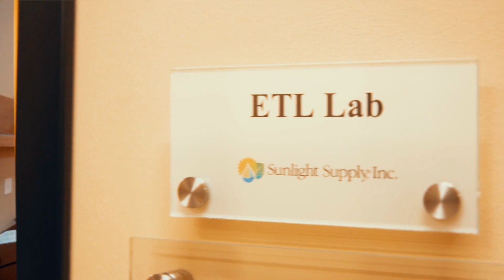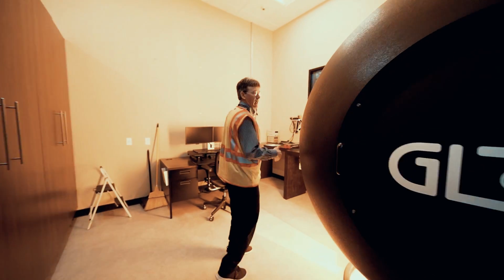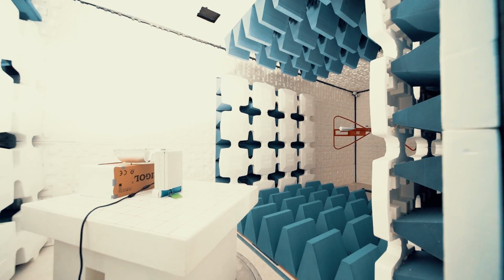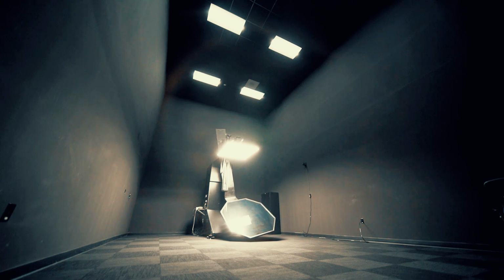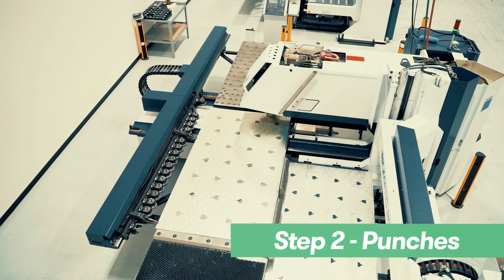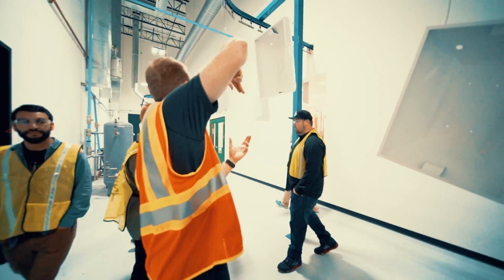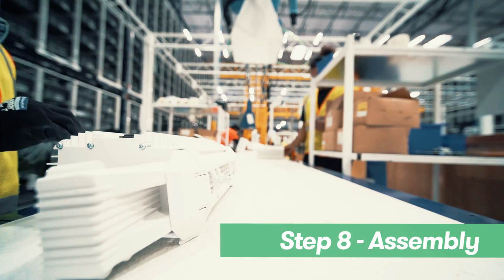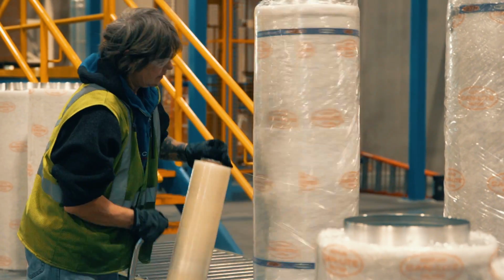Grow Light Manufacturing: Gavita & Sun System by Hawthorne Gardening, How it Works E1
Win your own Canna Cribs episode and up to $20k in facility upgrades!

Ends April 20th, 2023; Open to US residents excluding FL and NY, 21+.

FULL EPISODE - How it Works Episode 1 Filmed in Vancouver Washington at the HQ of Hawthorne Gardening Company

Hawthorne is the manufacturer of some of the most iconic brands such as  Gavita, Botanicare, Sun System, Can-filter and Titian Controls.